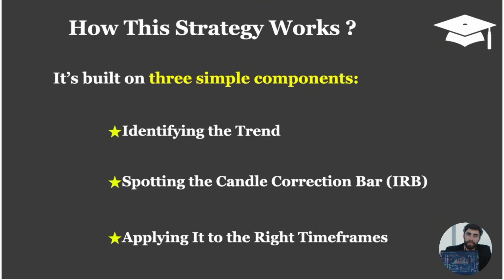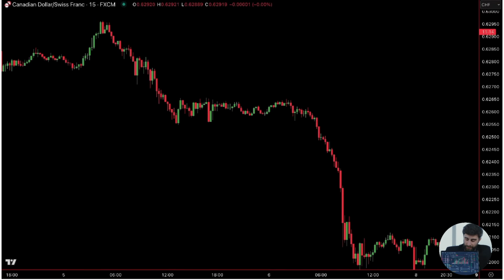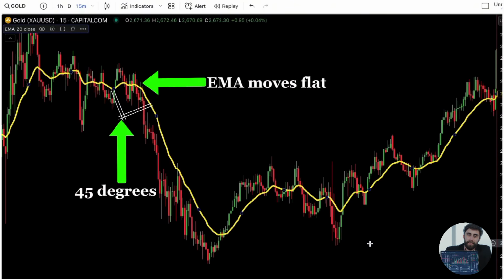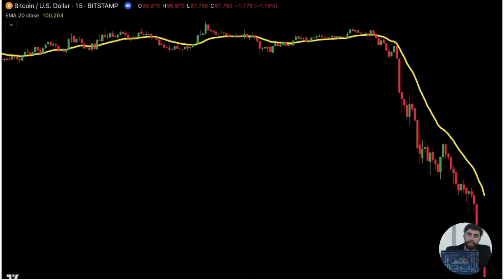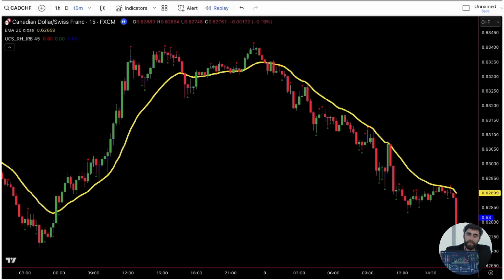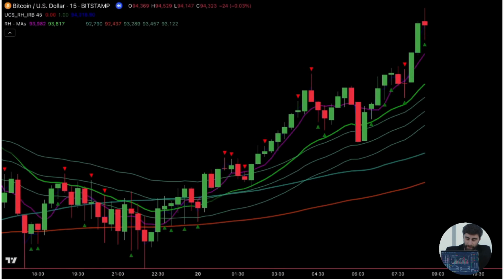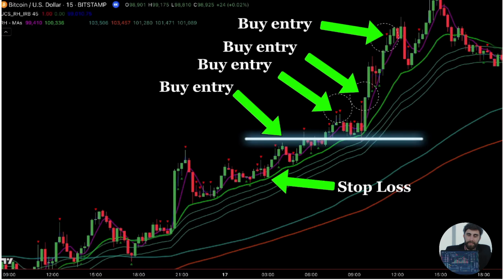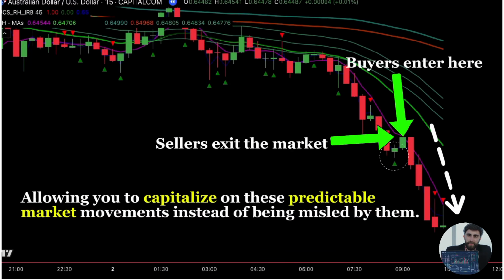ONE Candle Scalping Strategy - Win Big in Forex, Stocks & Crypto!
one candle scalping strategy,
one candle scalping,
1 candle scalping strategy,
5 minute candle scalping,
1 candle scalping,
the best no indicator entry trading strategy for scalping 2023,
1 minute scalping strategy ema,
1 minute candle scalping,
one candle trading strategy,
vwap trading strategy scalping,
vwap 1 min scalping,
3 candle scalping strategy,
3 min scalping strategy,
1 scalping trading strategy,
one candle forex strategy,
single candle scalping strategy,
single candlestick scalping strategy,
1 min candle scalping strategy,
15 scalping trading strategy,
9 20 scalping strategy
new scalping indicator 100% winning
new scalping indicator 100 winning best tradingview indicator
new scalping indicator pro 100 winning tradingview indicator
best scalping indicator free
best ai indicator for scalping
free forex indicator 100 accurate
new scalping indicator
how to use cci indicator for scalping
best confirmation indicator for scalping
cci indicator strategy settings
cci indicator strategy scalping
best trend following indicator for scalping
best trend indicator for scalping
high win rate indicator tradingview
best mt4 indicator for scalping
trend indicator for scalping
best free indicator for scalping
new scalping indicator pro 100 winning
best indicator for scalping gold
new scalping indicator 100 winning best tradingview
ut bot alerts indicator best settings scalping
scalping ut bot alerts
ut bot alerts indicator strategy
world best indicator for scalping
x trend indicator settings
x trend indicator strategy
x trend indicator tradingview
zero fake signal indicator
100 accurate indicator for scalping,
best indicator for scalping xauusd
best scalping indicator for forex trading
the easiest 1-minute scalping strategy
1 minute scalping strategy forex
1 minute scalping strategy
the best 1 minute scalping strategy ever
1 minute scalping strategy mt5
1 minute scalping indicator
1 minute scalping strategy indicator
simple 1 minute scalping strategy to make $300/day
1 minute scalping strategy ema
i minute scalping strategy
1 minute scalping strategy macd
easy 1 minute forex scalping strategy
1 minute scalping strategy stocks
1 minute scalping strategy bitcoin
1 minute scalping strategy btc
easy 1 minute scalping trading strategy
easy 1 min scalping strategy
easy 1 minute scalping strategy
the easiest 1-minute scalping strategy 3-ema trading strategy
simple 1 minute scalping strategy
new scalping indicator
crazy scalping strategy new premium indicator free
new fvg scalping indicator
new scalping strategy
non repaint scalping indicator tradingview
best indicator for scalping options
indicators for scalping strategy
the best indicators for scalping
top indicators for scalping
scalping indicator non repaint
good indicator for scalping
high accuracy trading indicators
new scalping indicator 100 tradingview indicator
new scalping trading strategy
new scalping indicator ladna trading
ladna trading new scalping indicator
ma cross indicator tradingview
best scalping indicator for nifty
ema cross indicator settings
option scalping indicator tradingview
best cci settings for scalping
which indicator is best for scalping
non repaint trend indicator
vwap indicator for scalping
vwap indicator trading strategy
scalping indicator strategy
scalping indicator
new scalping indicator pro 100
2 ema strategy indicator
3 indicator strategy
new indicator strategy
scalping indicator 1 minute